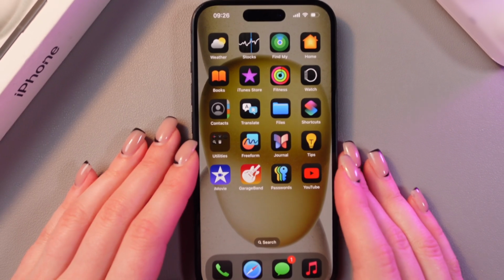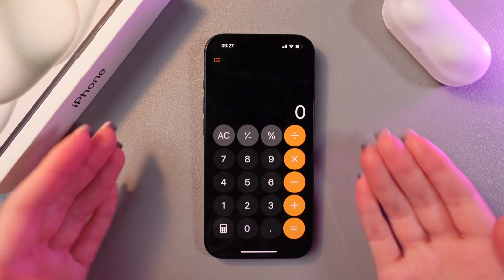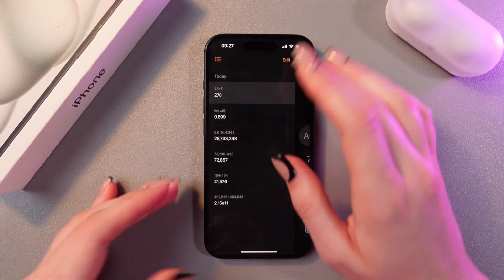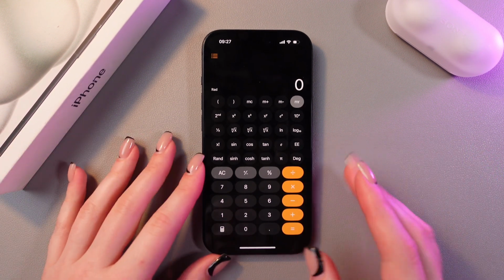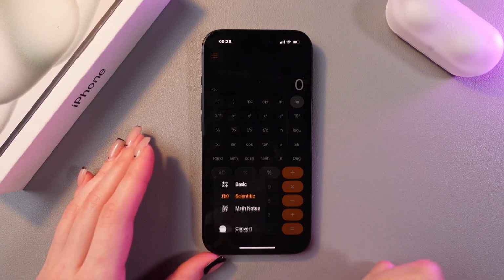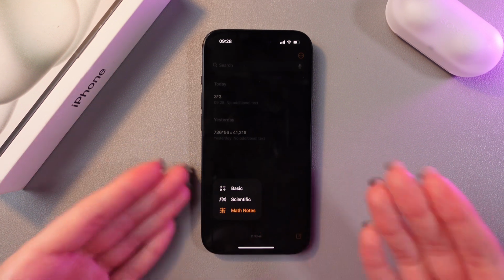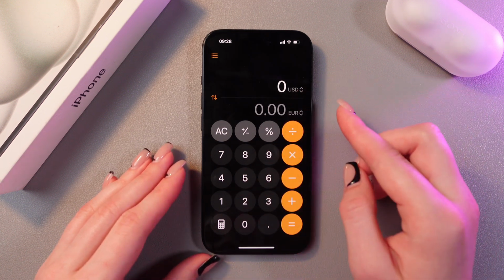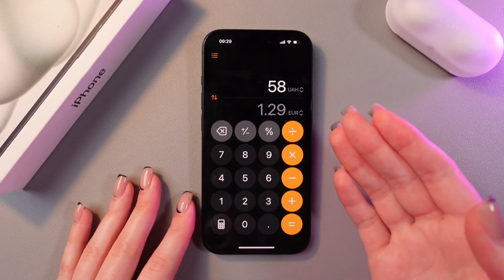How To Use Maths Notes On Calculator App with iOS 18 on iPhone 15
Want to learn how to make the most of the Maths Notes feature in the Calculator app on your iPhone 15 with iOS 18? This video provides a detailed guide on accessing and using Maths Notes for your calculations. You'll discover tips and tricks to enhance your experience, streamline your math tasks, and maximize your efficiency while using this powerful tool. Perfect for students and professionals alike, this tutorial will help you take full advantage of the features available in the Calculator app.